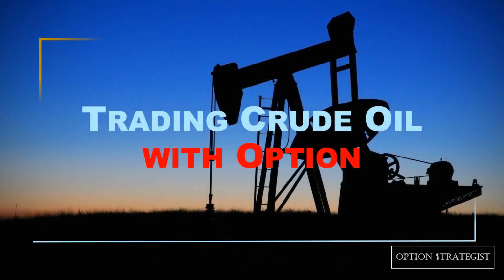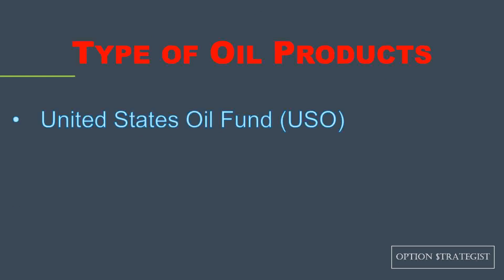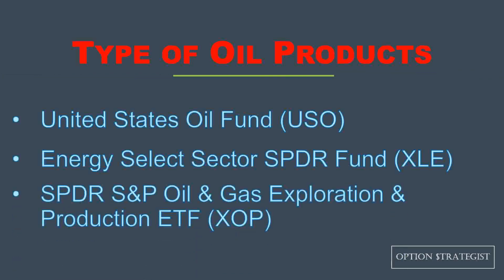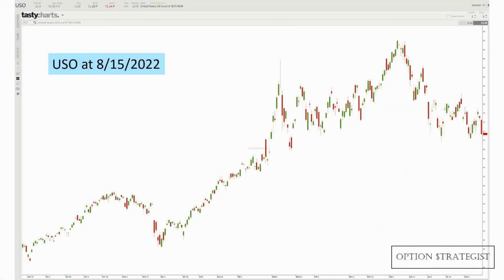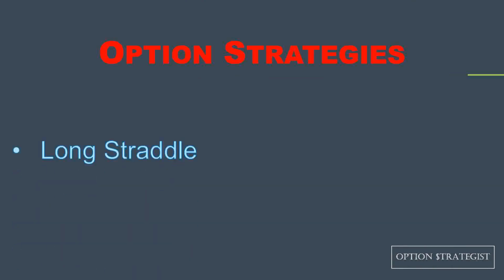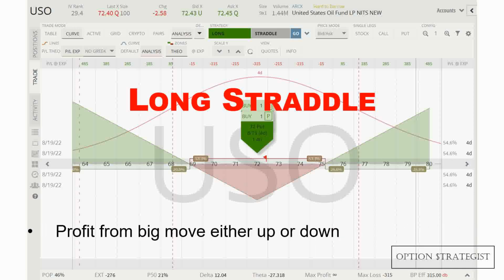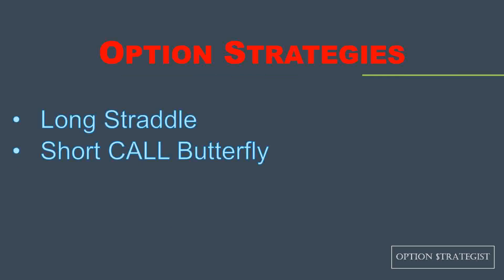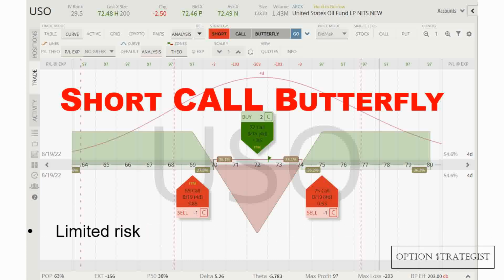Trading Crude Oil with Option